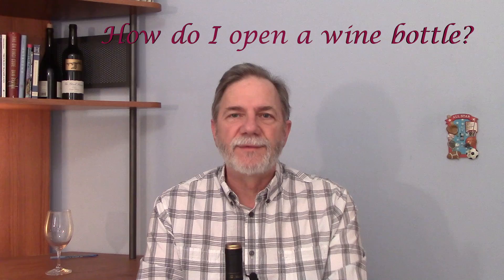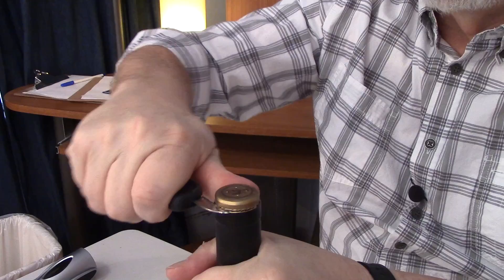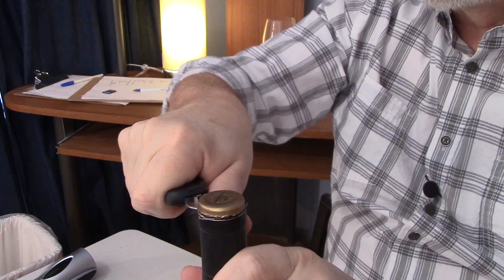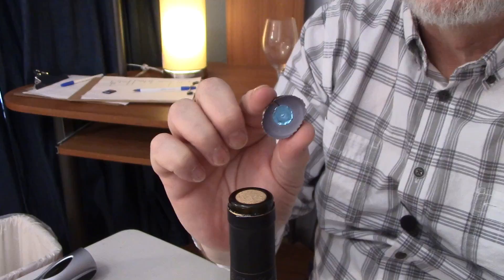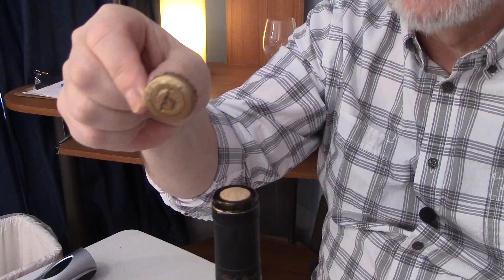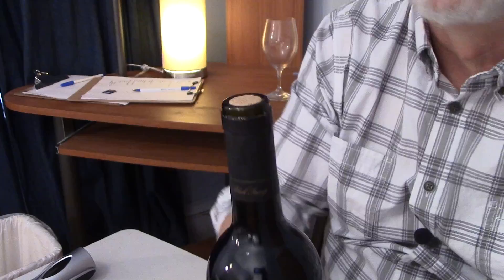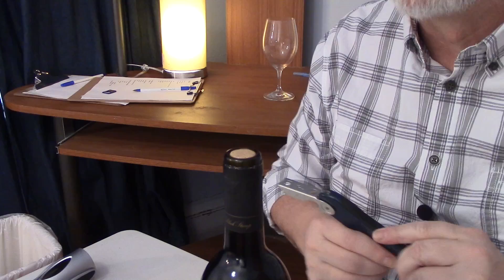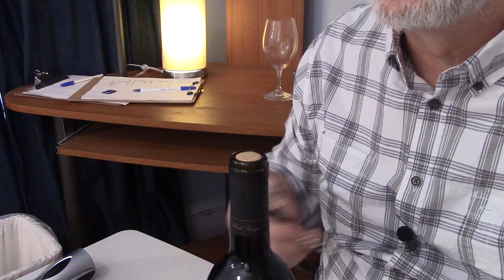How do I open a wine bottle?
The real first step in drinking wine is to get the bottle open. This is one way to do it. Learn how to use a waiter bottle opener. The most common way to open a wine bottle. (This is a remake of an older video,